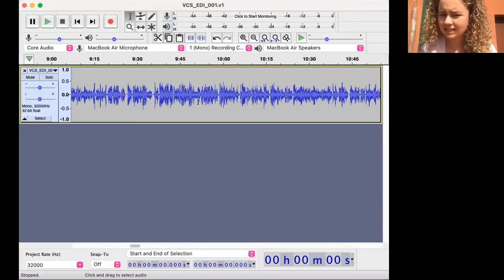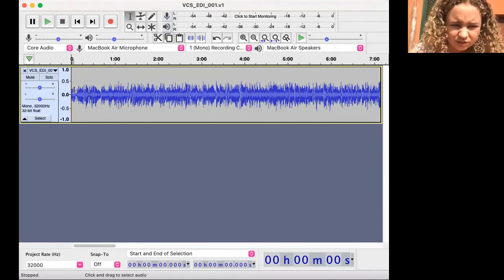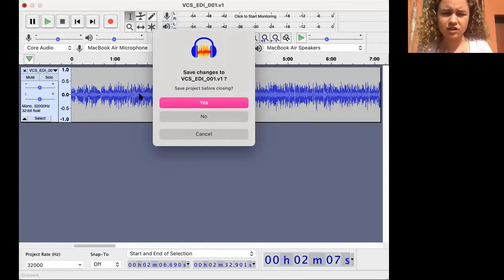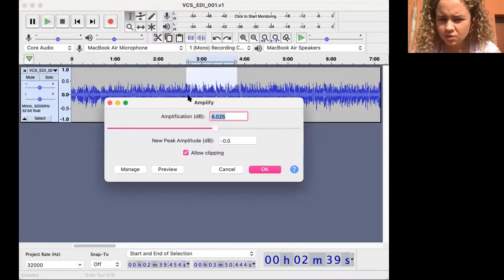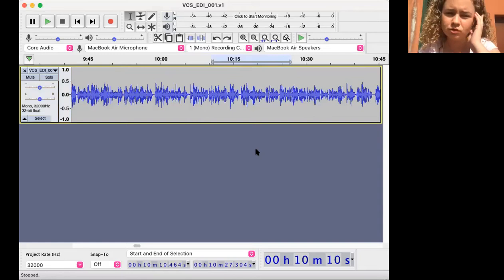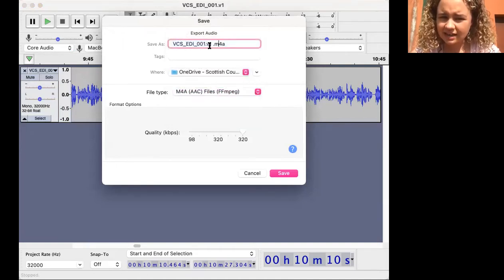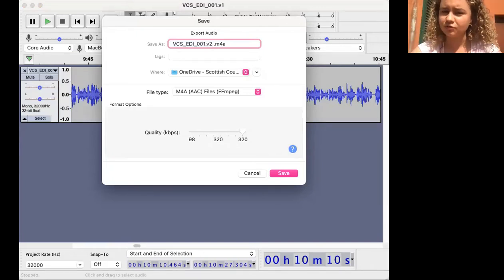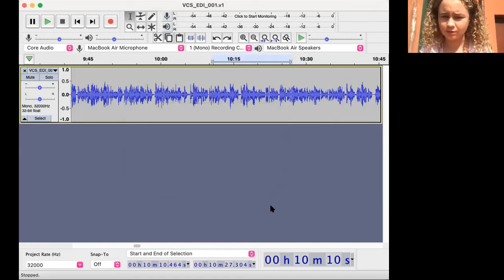Voices: Community Story - quick tutorial on Audacity for basic audio editing and file naming